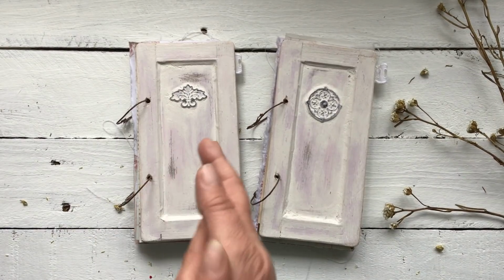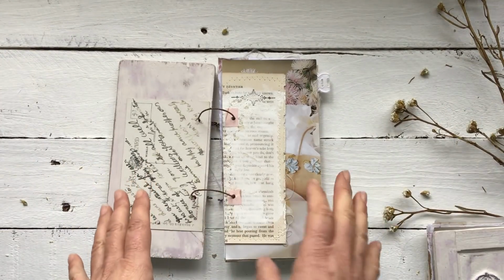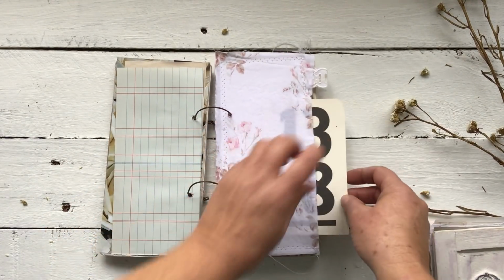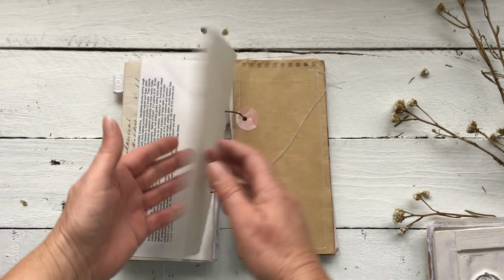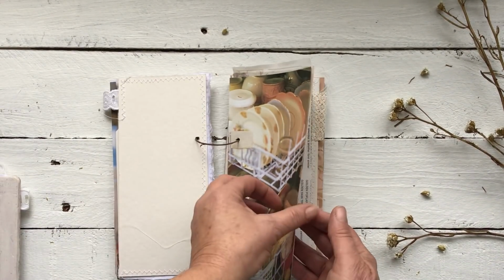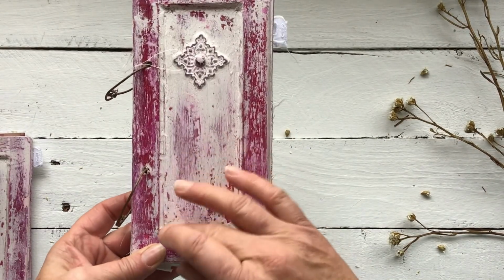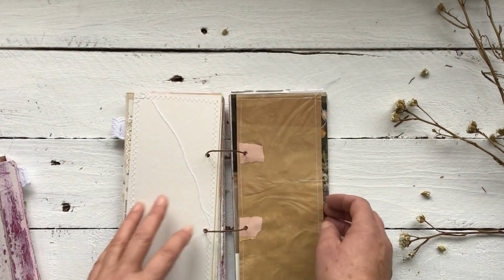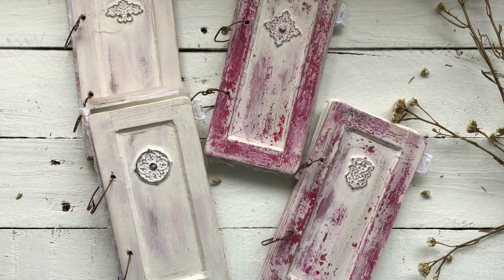Vintage Farm House Pink & Magenta Journals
Hi there my AdelineCC friends,

Well they are here "My Signature Wooden Farm House TN Journals" I'm very excited to launch these designs as my second series and I had a lot of fun creating them, My Rachel Ashwell Home book was given back to me falling apart so I thought I'd buy two new books to replace them and use the falling apart ones for my journals also with my love of painting furniture some what 10 years ago and having to give it up because my arm mussels couldn't handle it anymore. And after discovering Jami and Zeb from Jami Ray Vintage Youtube channel my love came back watching them painting masterpieces, so I decided to get back into my painting again but only in TN size which was a lot easier on my arms, Jami Ray is an inspiration to many including myself in such a huge way, I can't thank you enough. I have created a second series which I was sent to Jami as a sample Journal a while back, I know she appreciated the journal as she showed it on her redesigned bedroom video. thanks girl for the shout out.

Kirstie xo

Any YouTube user including their monetised content can use Free Background Music.

FreeBackgroundMusic

Dezo – Forever

Follow Adeline Country Cottage's social's below.